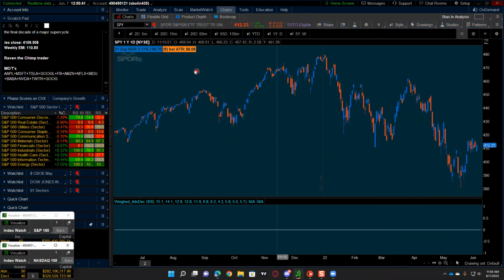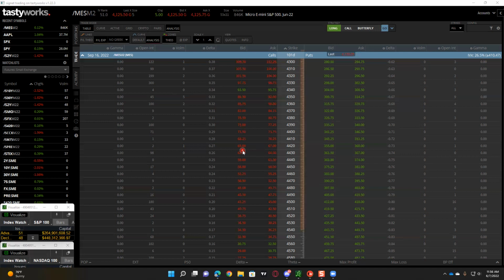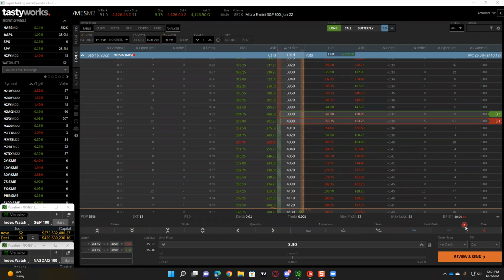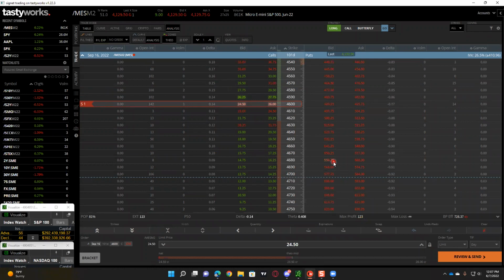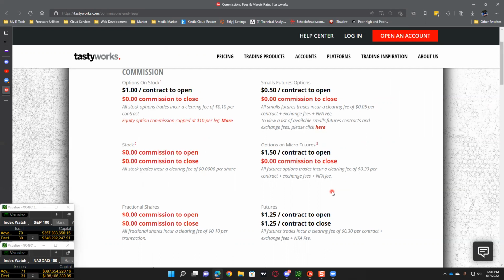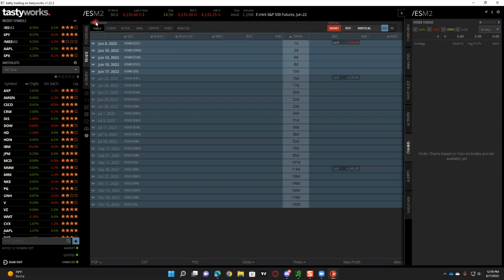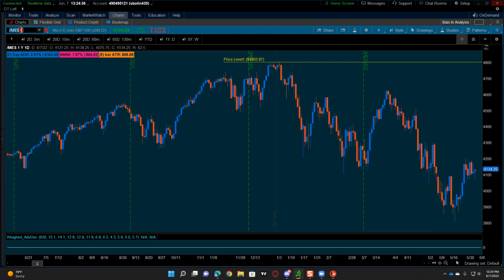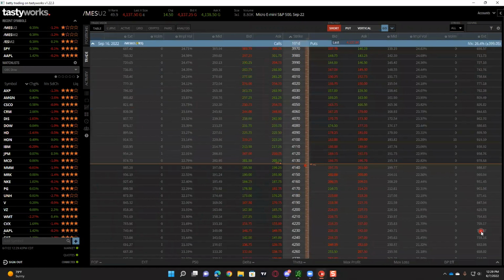BB Monthly Service Cost Position Coverage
In this live stream, Sig discusses selling an option to cover the cost of the monthly service fee.

Join Our Trading Community & Receive:
• Trading Courses
• Trade Rooms
• Live Streaming
• Alerts
• Watch Lists